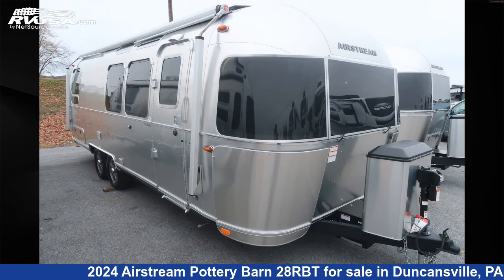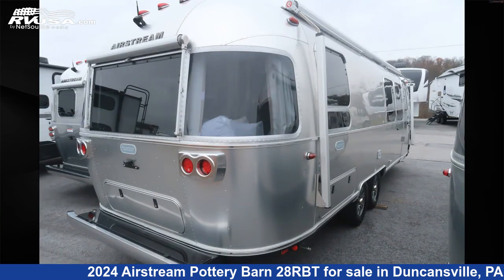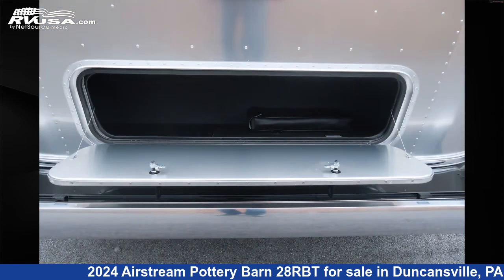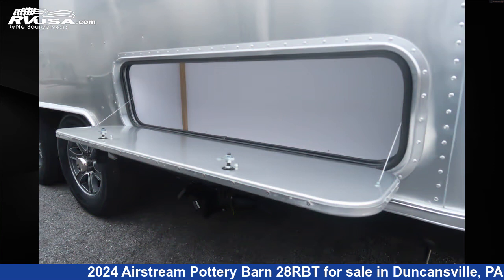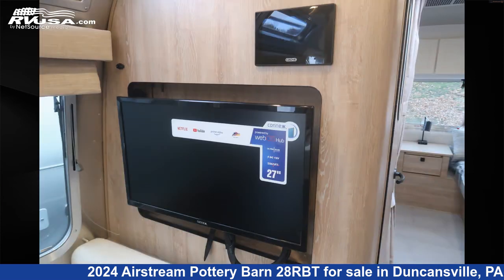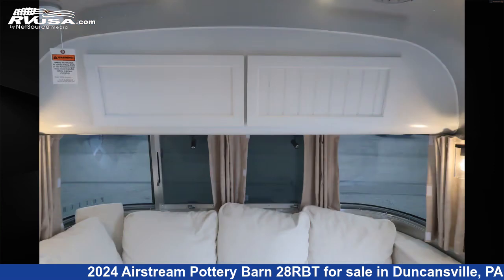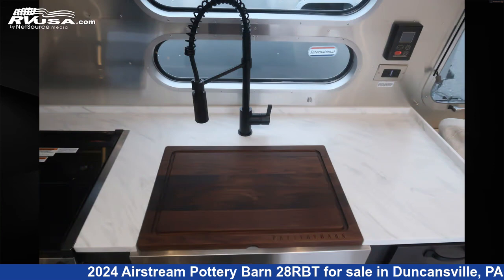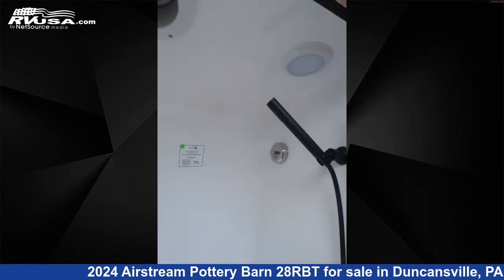Beautiful 2024 Airstream Pottery Barn Travel Trailer RV For Sale in Duncansville, PA | RVUSA.com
This 2024 Airstream Pottery Barn 28RBT is a Travel Trailer RV. It is located in Duncansville, PA 16635 and is offered for sale by Airstream of Central PA. This New Airstream Is 28' 0" in length and features a Oatmeal Interior w/ Light Seadrift interior, sleeps 5, Air Conditioning, Awning, Stove Top Burner, Refrigerator, Carbon Monoxide detector, Skylight, Smoke Detector, External Shower, Water Heater, LP Detector, and 37 gal fresh water capacity.The unloaded weight of this 2024 Airstream Pottery Barn 28RBT is 6938 lbs.

Airstream of Central PA is a dealer for brands like: Airstream and offers the following rv services: Parts/Accessories, Rental, Service. They stock rv types such as: Travel Trailer. For more information and pricing on this unit, To see all units available for sale by Airstream of Central PA,